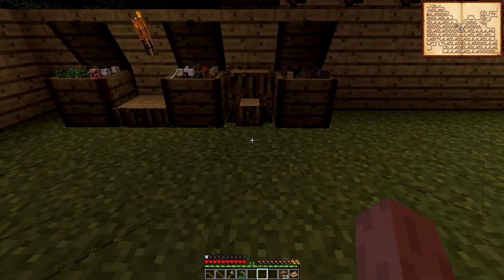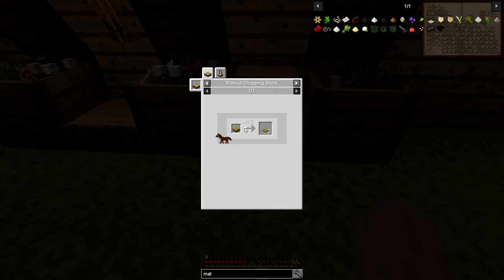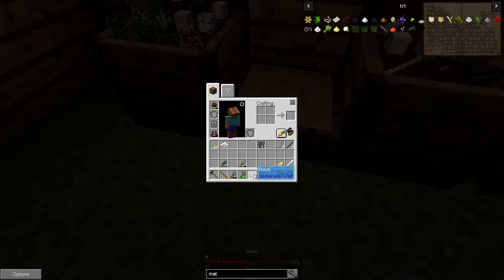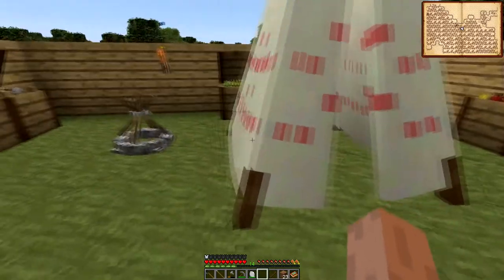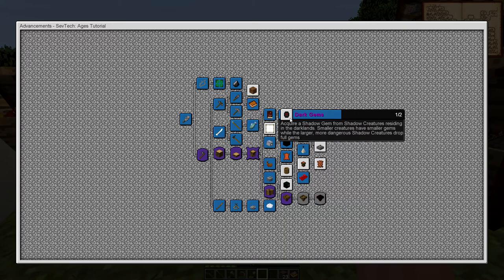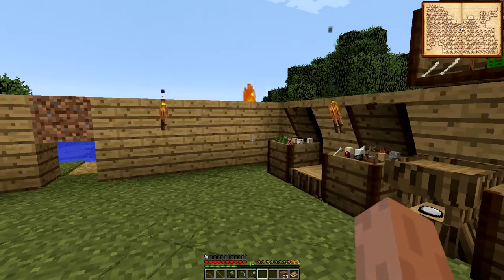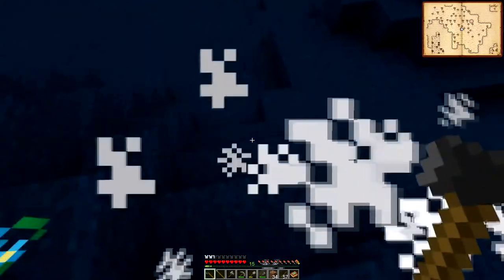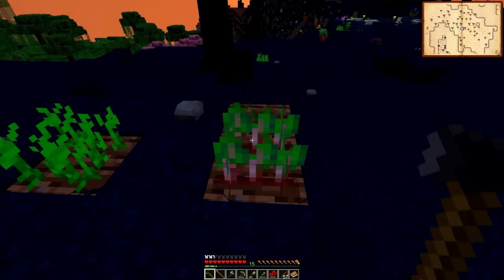Tipi, thatching & sleeping mat - Minecraft | SevTech Ages | Let's Play | S1E8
SevTech Ages is a big modpack with focus on progression through the ages from Stone Age to the Space age. The majority of ressources and recipes will be locked, when you start out. Even features like a map will need to be unlocked as you progress.

About the game:
Minecraft is a voxel based open world survival game with many features like building, farming, animal breeding, crafting and of course combat. Minecraft also has a very active modding community, so there are many possibilities to add even more features to your games, once you feel like you have had a good taste of all that Vanilla Minecraft has to offer.

System Specs:
OS: Windows 10 (64 bit)
CPU: Intel Core i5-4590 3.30 GHz
Graphics: NVIDIA GeForce GTX 750 Ti
Mic: Blue Microphones Yeti - Blackout
Memory: 8 GB Ram